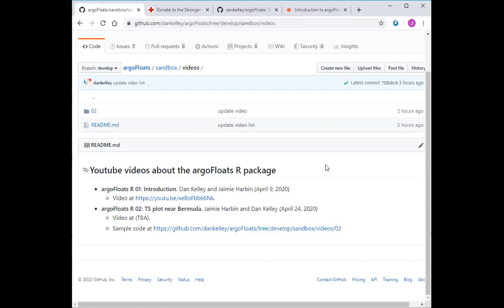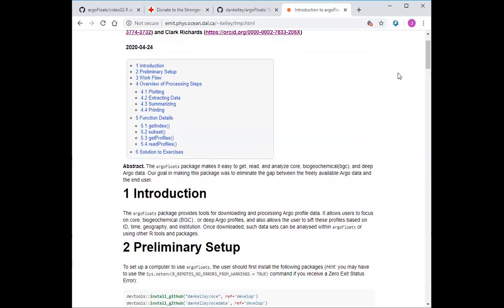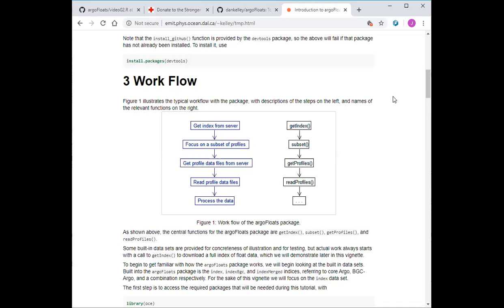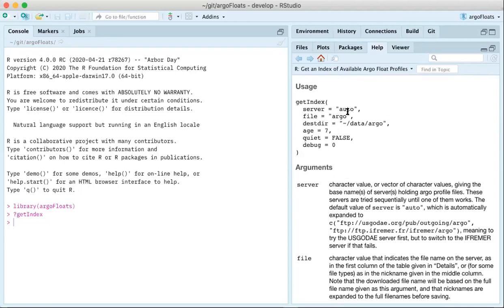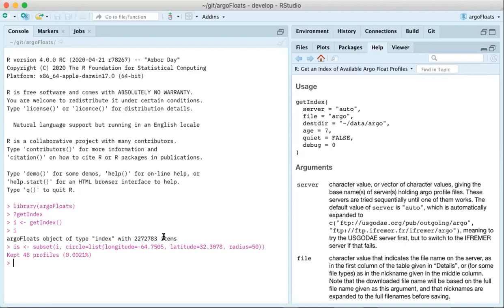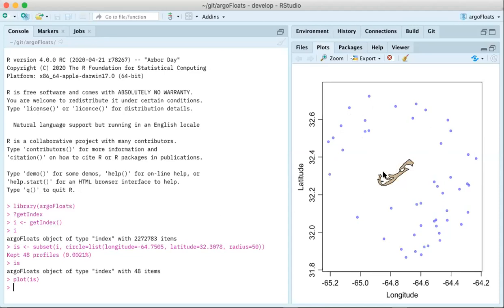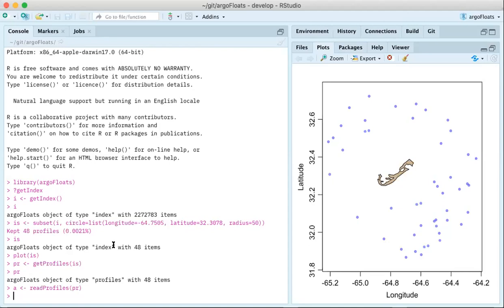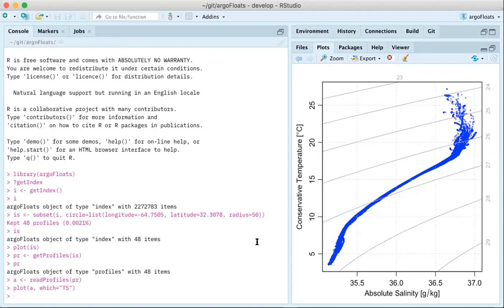argoFloats R 02: TS plot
Jaimie Harbin and Dan Kelley show how to use the argoFloats R package to plot a temperature-salinity diagram using measurements made by Argo floats near Bermuda. Note that the video refers to the 'file' argument of the 'getIndex' function, but that has been renamed as 'filename' in an update to the 'argoFloats' package. NOTE: At the time of the creation of this video, readProfiles had a handleFlags argument. We now use applyQC and the update to the code can be found